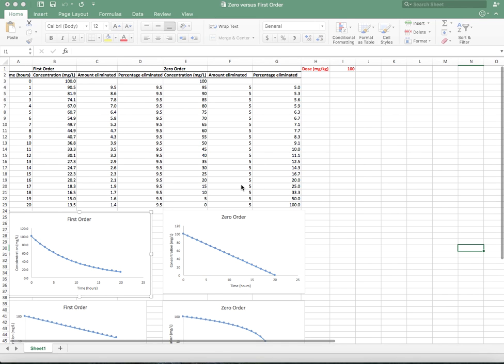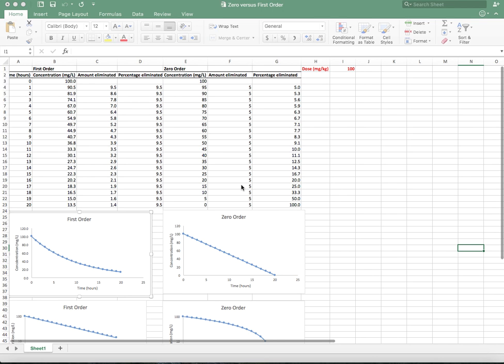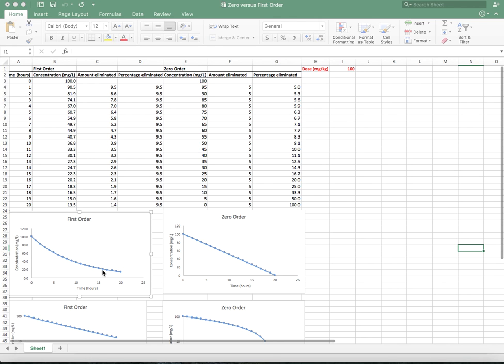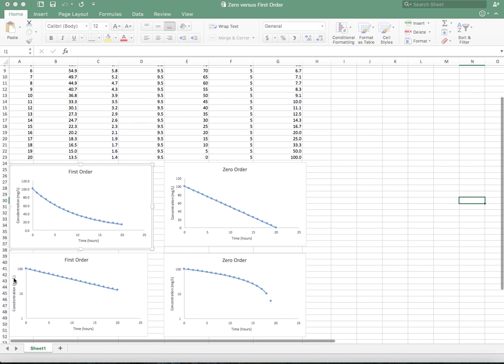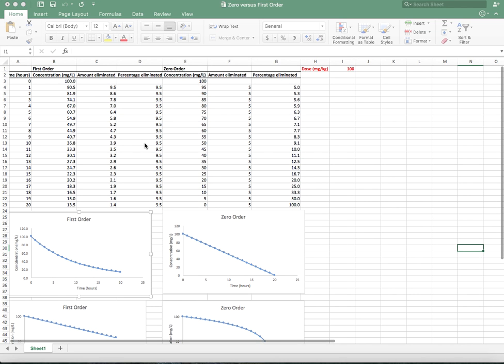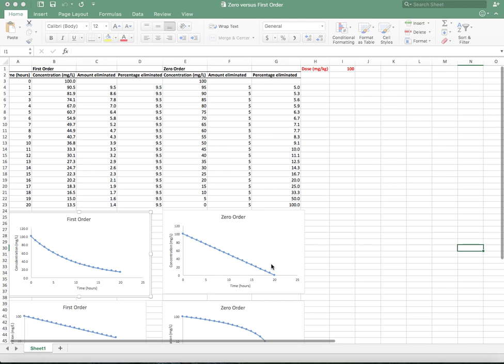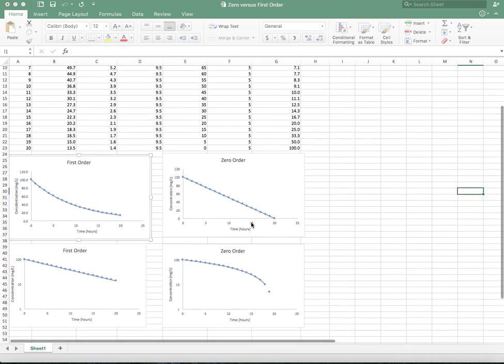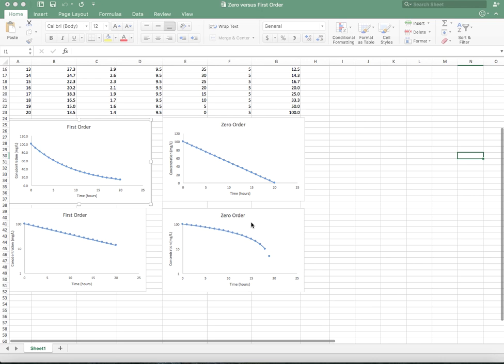Lecture 2.3: Firt- versus zero-order kinetics